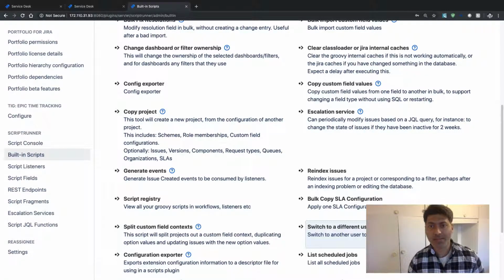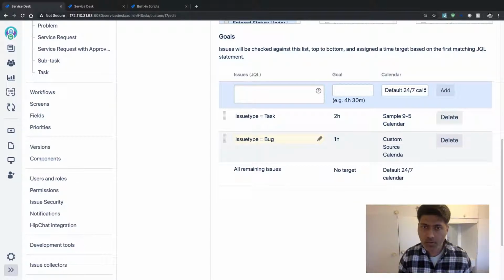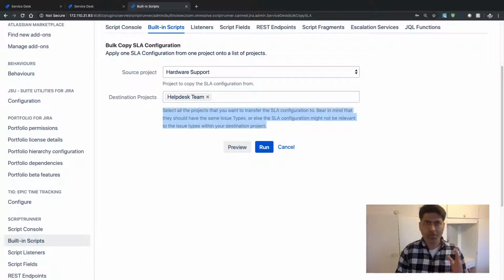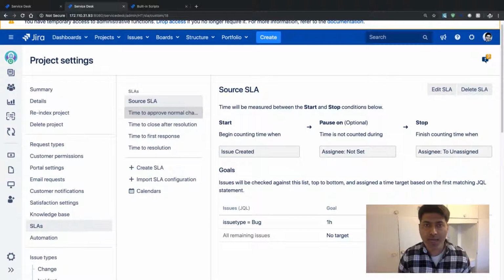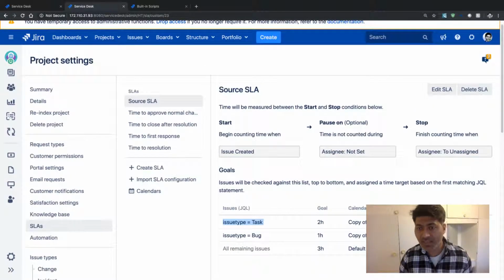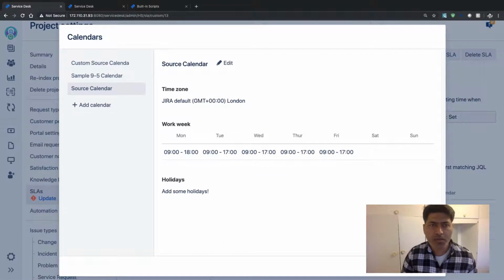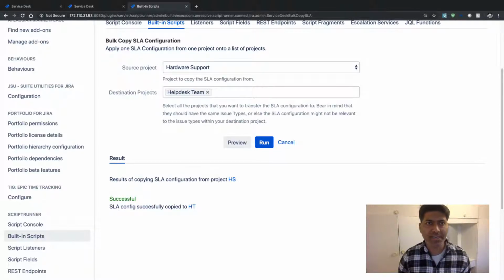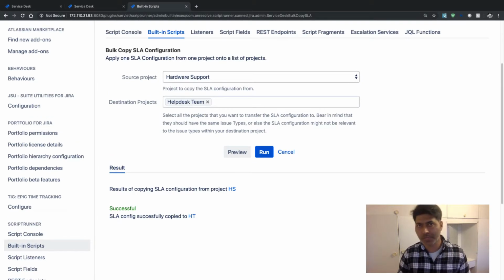ScriptRunner - Bulk Copy SLA configuration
There are many ways to create a Jira project with exactly the same set of configurations but when dealing with Jira Service Desk you still need to create the SLAs manually for various goals for each SLA. It can take forever to do it manually and it is also error prone. Fortunately there is an easier way using ScriptRunner.

1. Jira Quick Start Guide (Book)
3. Jira 7 Guide for Administrators and Developers (Video course)
4. Jira 7 Essentials (Video course)

2. Algorithm Design and Analysis
5. Google Apps Script tutorials